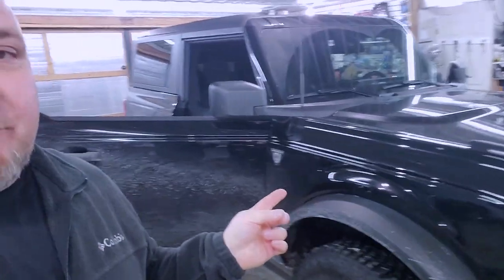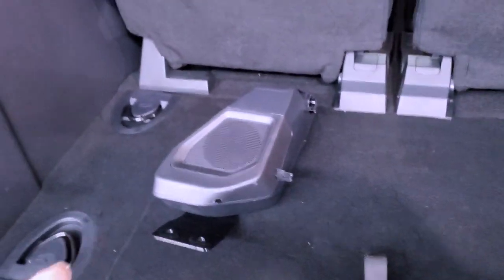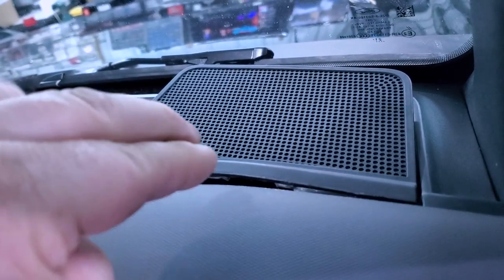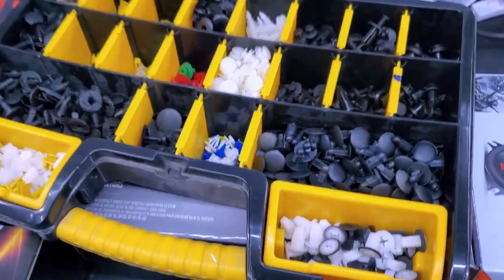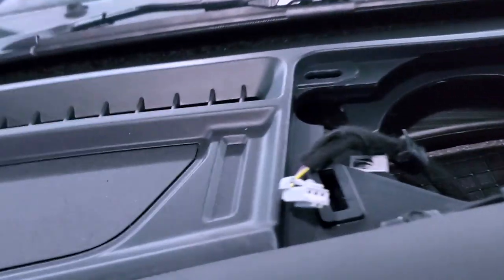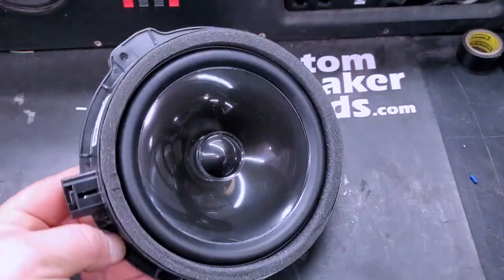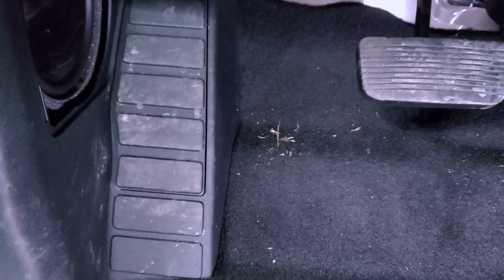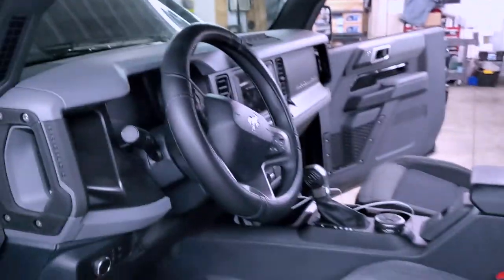Simple audio upgrade 2021 bronco (explained) in 15 minutes!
Just a nice simple upgrade to the horrible stock audio system in a 2021 Ford Bronco.
In the video I realized I didn't explain how I was getting the signal to the Subwoofer. I ran the front left lower kick panel speakers signal into the powered subwoofers Hi Level inputs.